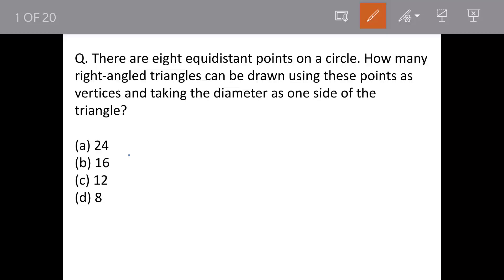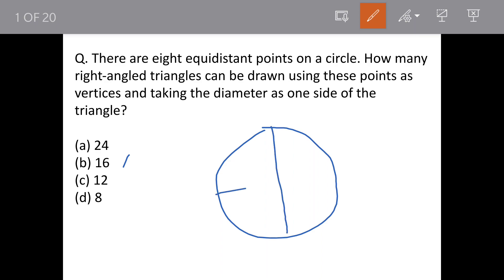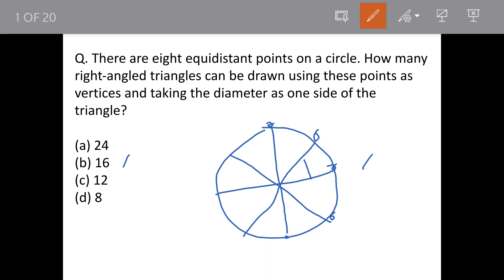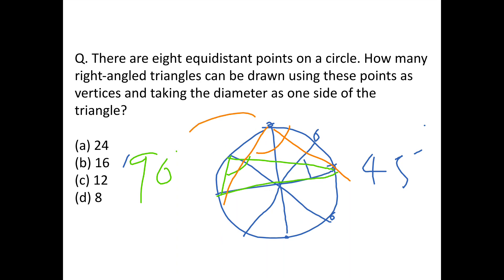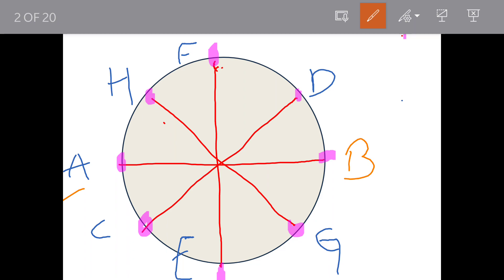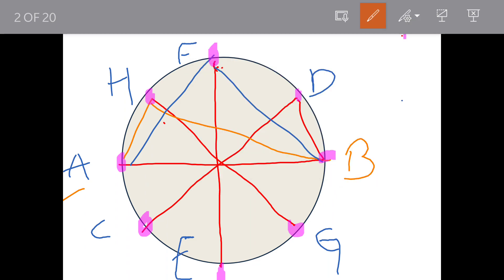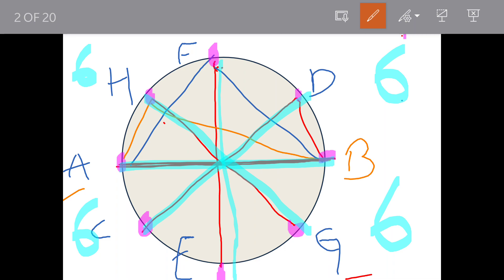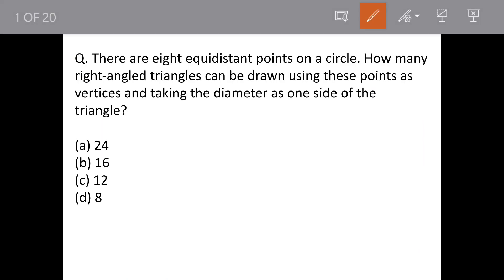Eight equidistant points on a circle. How many right-angled triangles can be drawn using vertices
Q. There are eight equidistant points on a circle. How many right-angled triangles can be drawn using these points as vertices and taking the diameter as one side of the triangle?

(a) 24
(b) 16
(d) 8